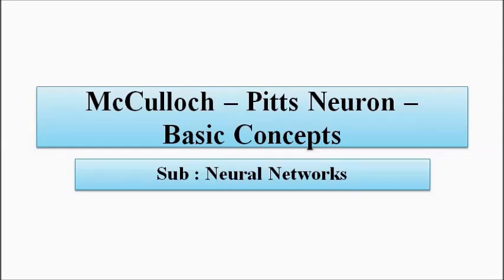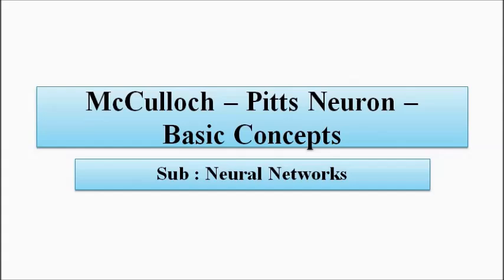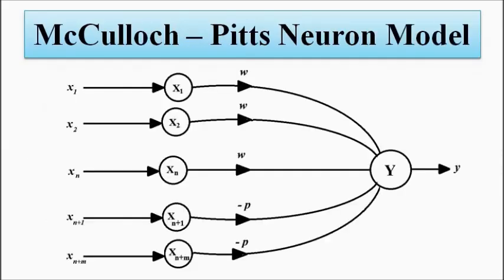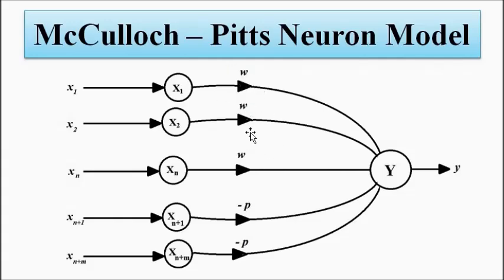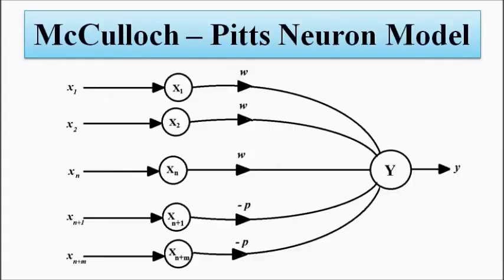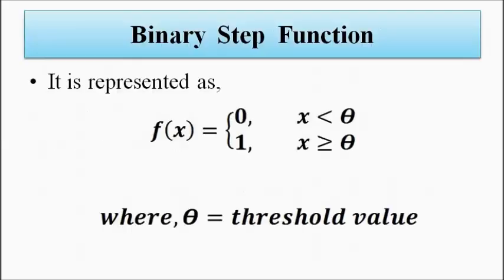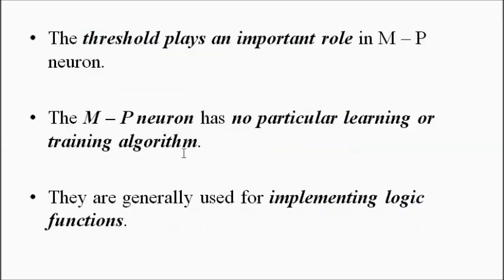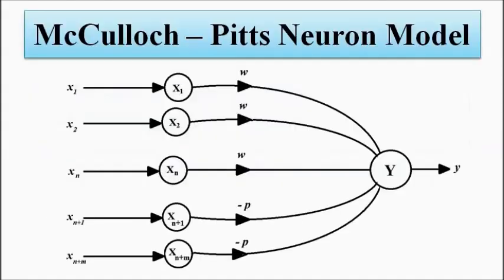McCulloch - Pitts Neuron Model | M - P Model | Basic Concepts | Neural Networks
In this video, we are going to discuss some basic concepts about McCulloch - Pitts Neuron Model.